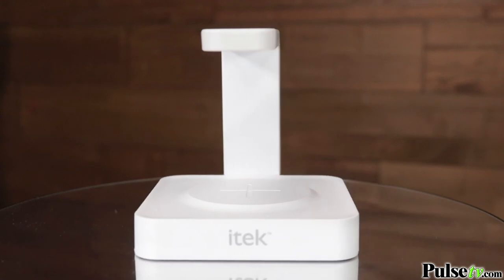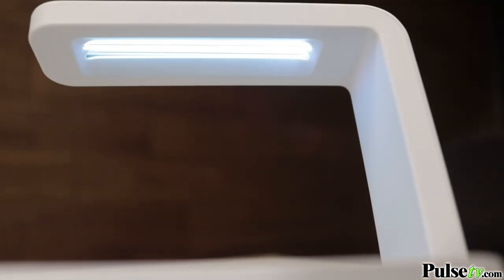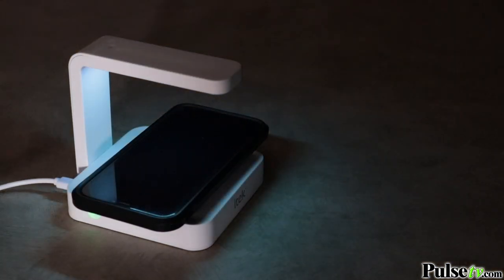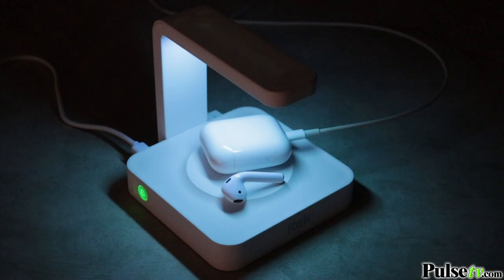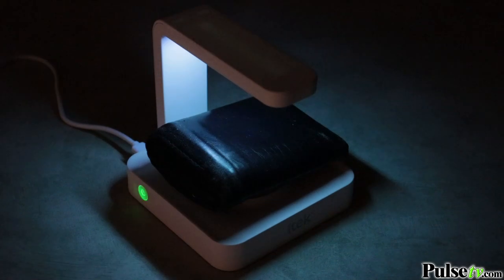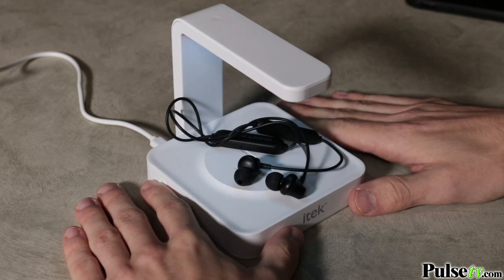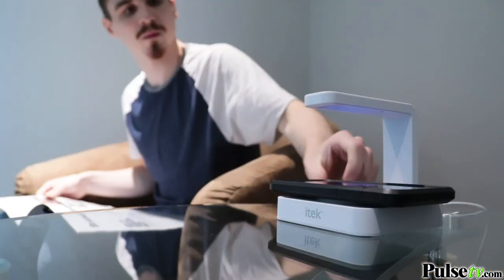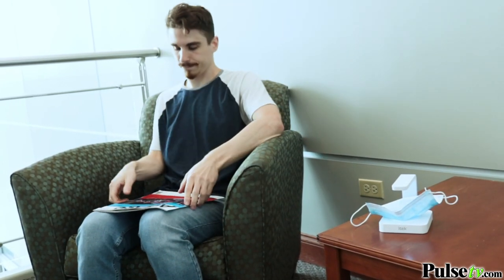UV Sterilizing Phone Charger With Wireless And USB Charging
Your phone may be one of the dirtiest items you own. Bacteria, Viruses, and Germs all can live and grow on your device. Not only are you risking your health, but your friends and family can get sick too. Thankfully we have a product that can safely kill 99.9 percent of these disgusting pathogens.